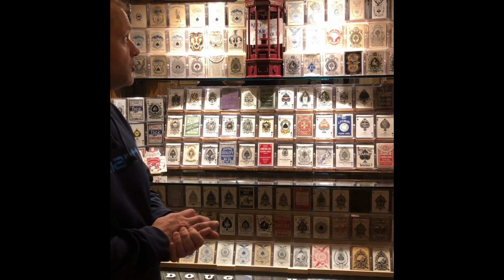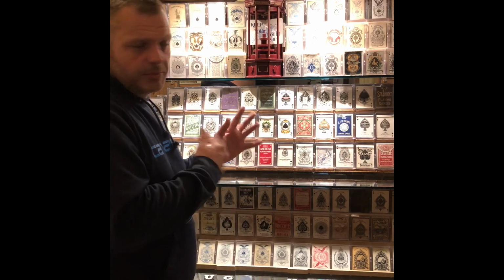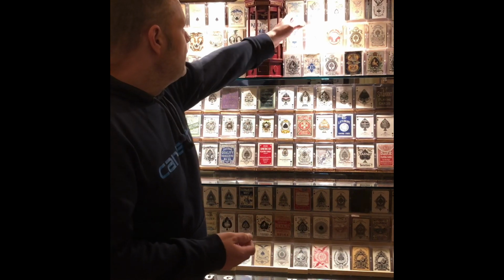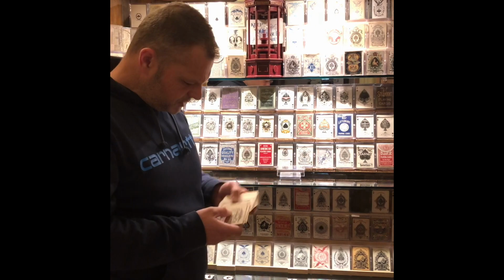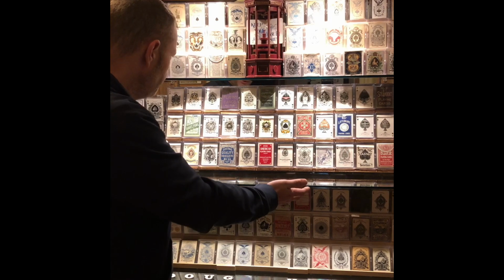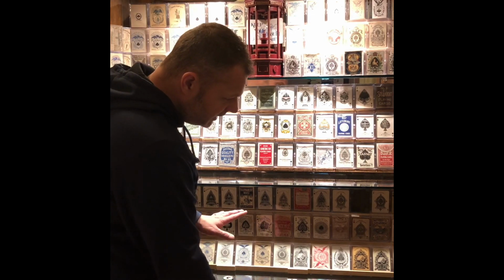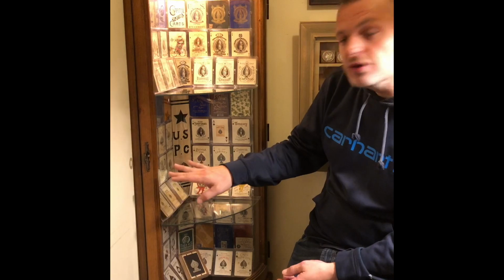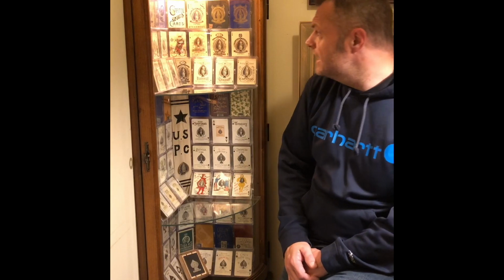The inspiration behind PAPER EMPIRES - Author Jason McKinstry speaks about Antique Playing Cards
Paper Empires follows the lives of America’s early Playing Card Manufacturers and chronicles their struggles for success during the most influential times in history.